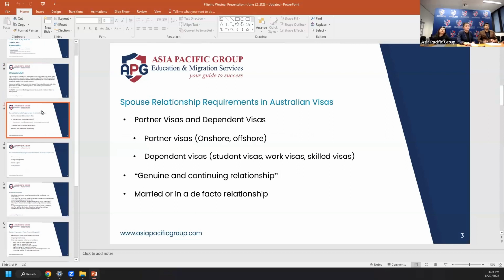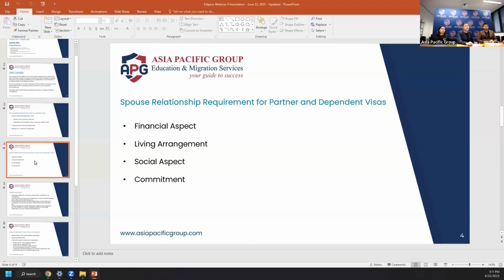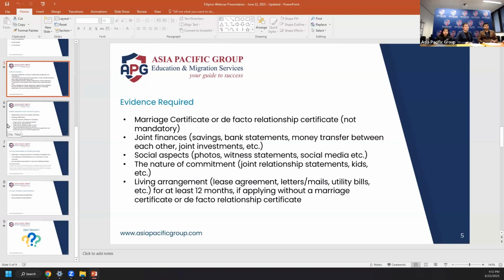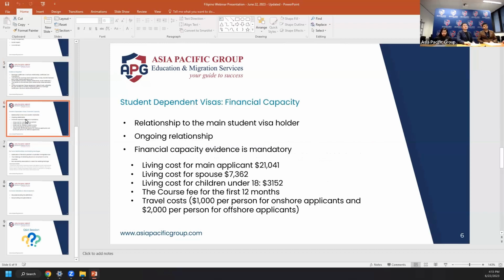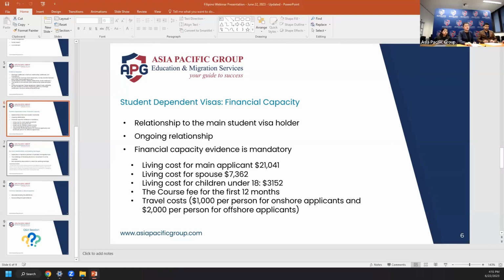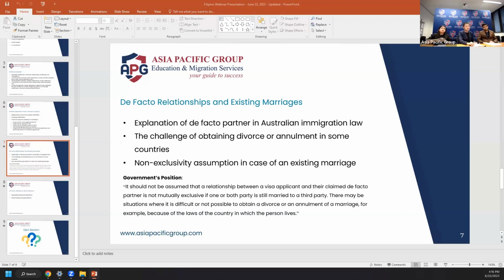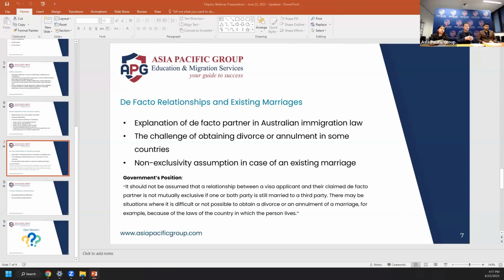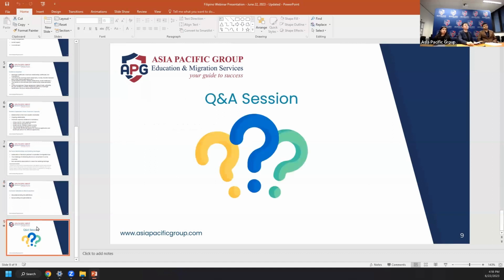Webinar - Student Dependent Visa & Partner Visa for Filipinos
👉 Here's the recording of the Webinar on "Webinar on Student Dependent Visa & Partner Visa for Filipinos" held on June 22, 2023.

📣 During the webinar Mr. Yizhen Zhao – Registered MARA Agent (MARN 1577120) and Mr. Ramneek Sharma – Registered MARA Agent (MARN 2318116) provided valuable insights on student dependent visa & partner visa! 👈

➡️ Should you need more information on this topic or anything related to student dependent visa & partner visa, please feel free to get in touch with us. 👈

🚩 Asia Pacific Group Melbourne
🔹 Level 10, 276 Flinders Street, Melbourne VIC 3000

🚩 𝐀𝐮𝐬𝐭𝐫𝐚𝐥𝐢𝐚 - Melbourne | Sydney | Adelaide | Reservoir | Williams Landing
🚩 𝐏𝐡𝐢𝐥𝐢𝐩𝐩𝐢𝐧𝐞𝐬 - Manila | Nueva Vizcaya | Cebu | Davao | La Union | Tarlac
🚩 𝐈𝐧𝐝𝐢𝐚 - Chandigarh (Mohali)
🚩 𝐏𝐚𝐤𝐢𝐬𝐭𝐚𝐧 - Lahore
🚩 𝐂𝐚𝐦𝐛𝐨𝐝𝐢𝐚 - Phnom Penh